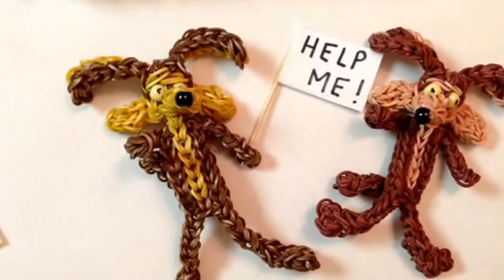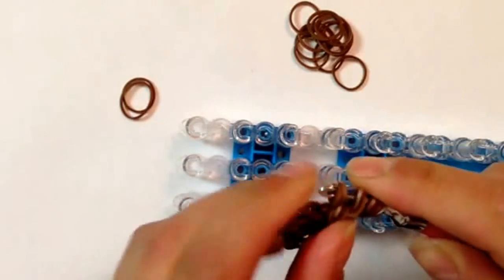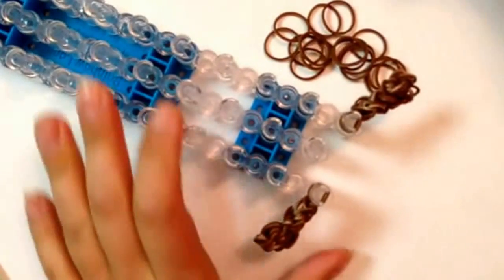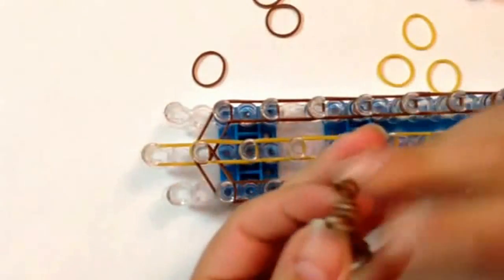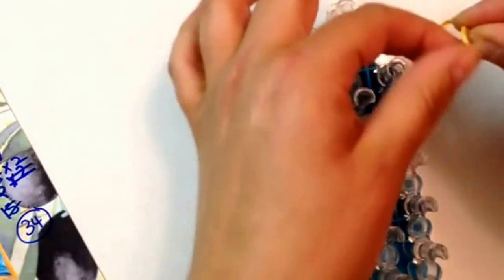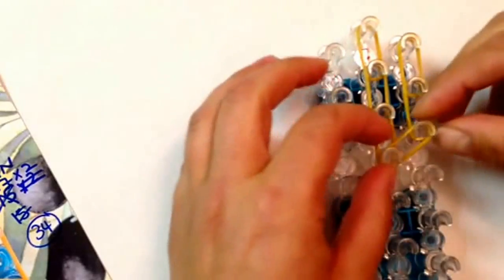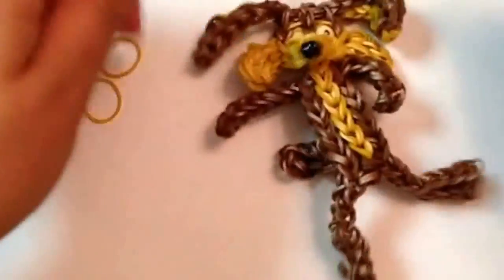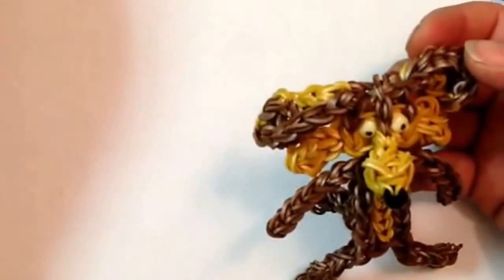Rainbow Loom Wile E. Coyote - Gomitas - Looming WithCheryl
This is a Challenging Figure, but I do go slow. Using 1 Loom.
Tutorials By Looming With Cheryl